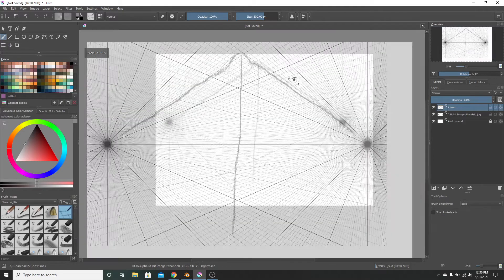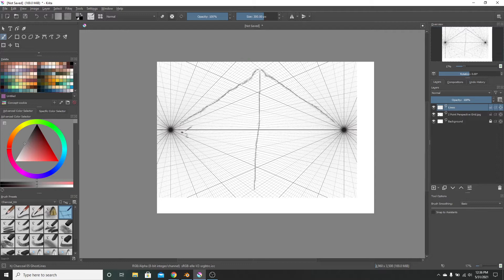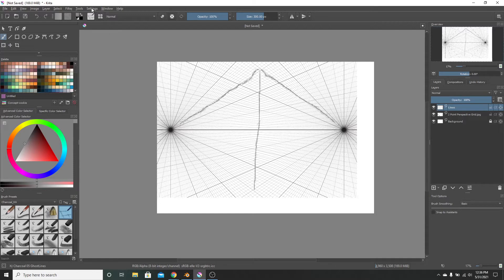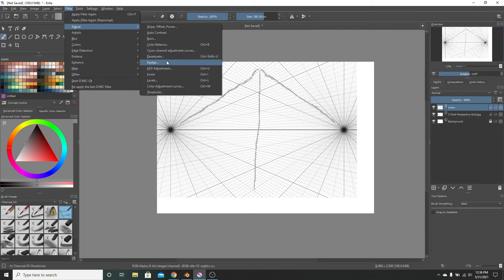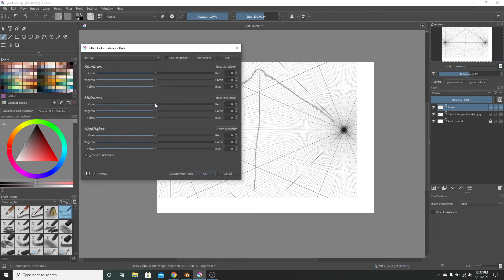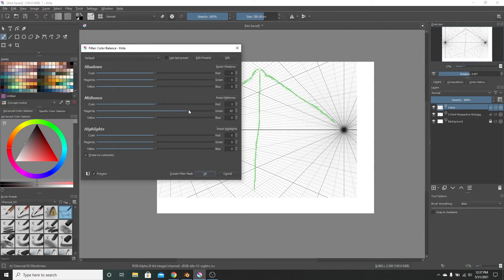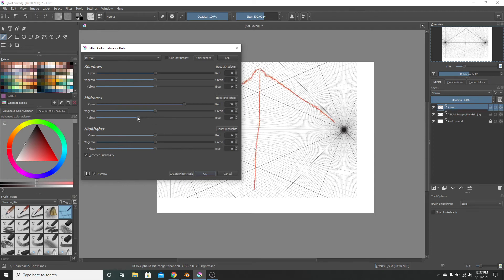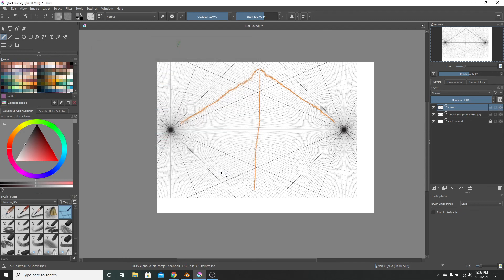HOW TO CHANGE THE COLOR OF YOUR LINEART INSTANTLY Krita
The quickest way to change your line art to red, green, orange, or chocolate.